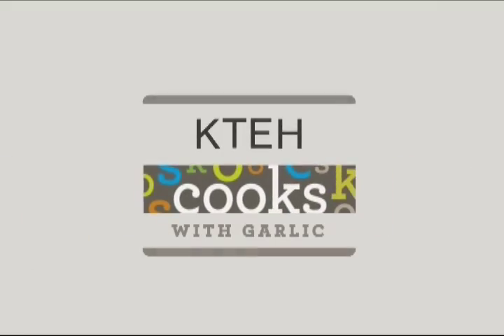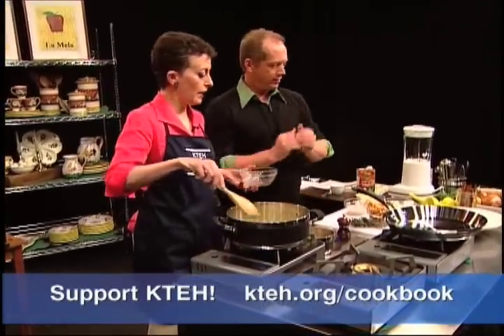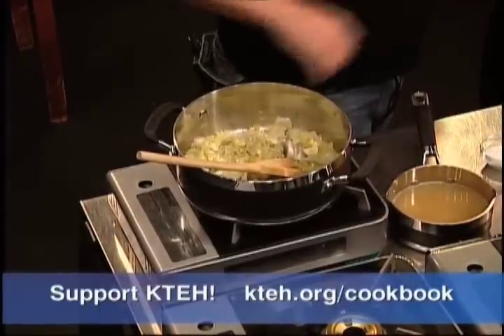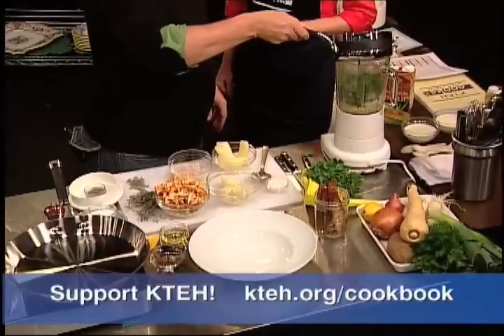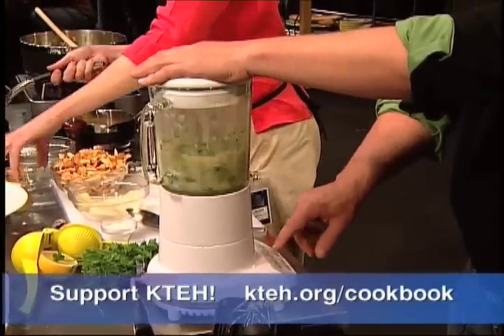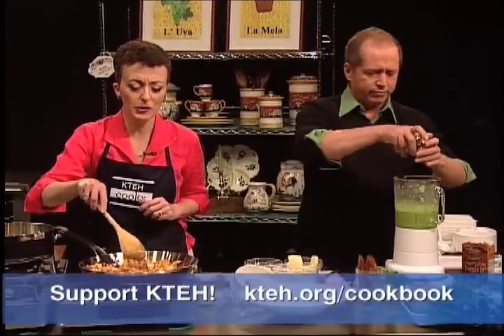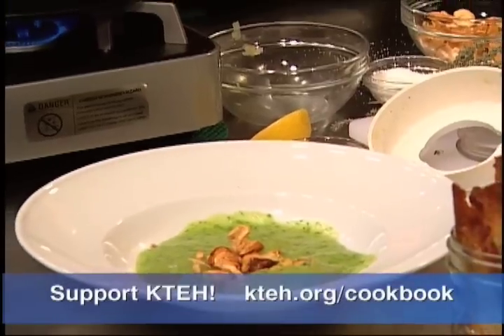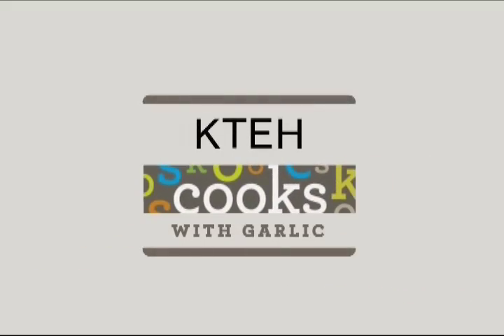KTEH-How to Make Garlic Parsley Soup